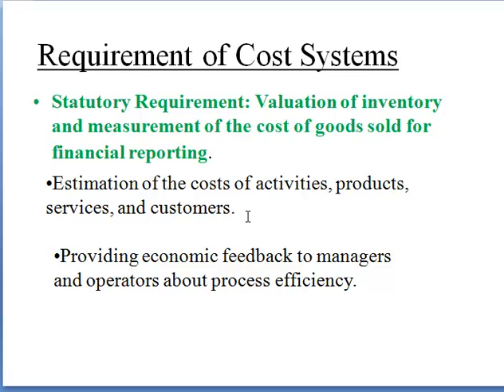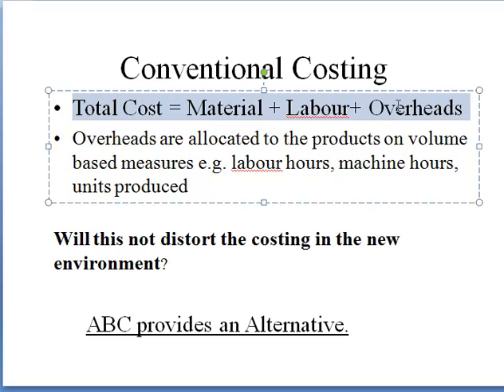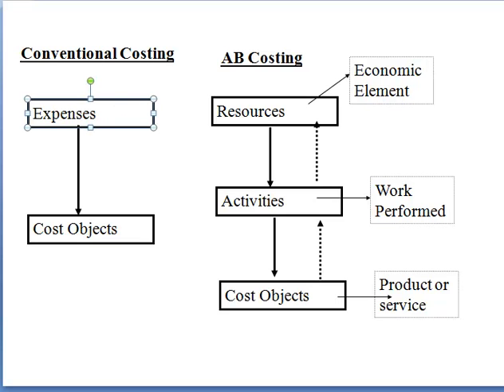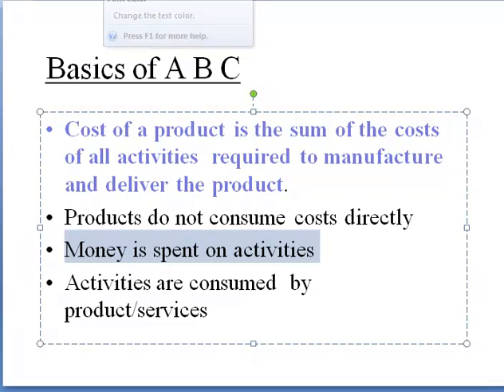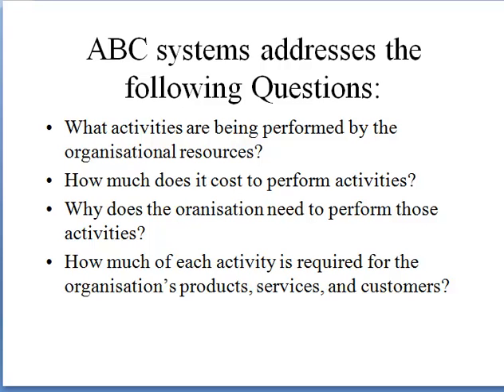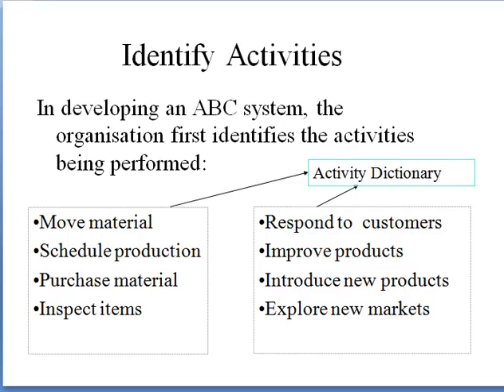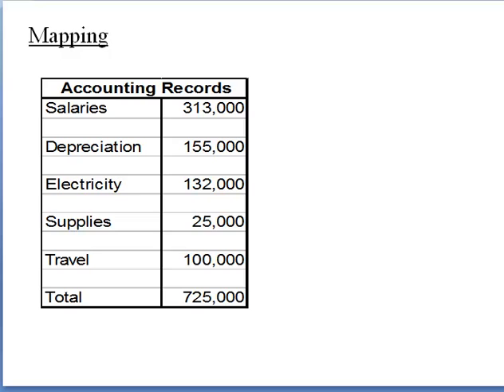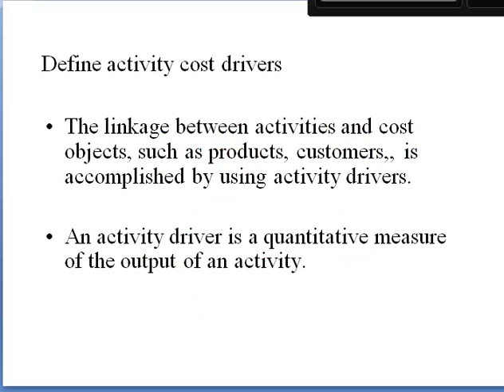ABC_YT_1.mp4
Activity based costing. How ABC is different from conventional costing.